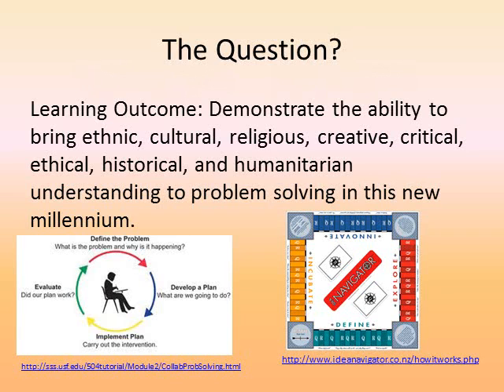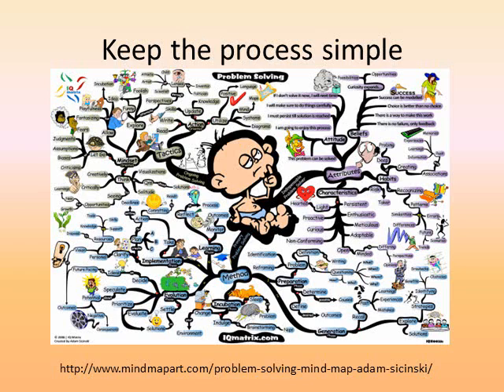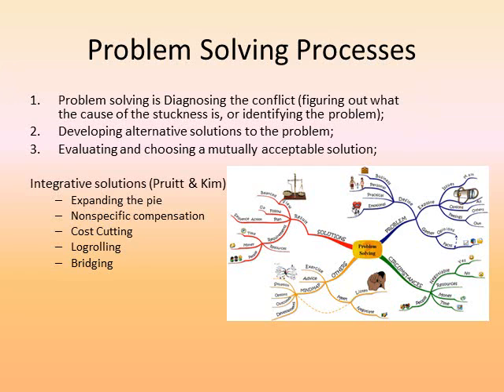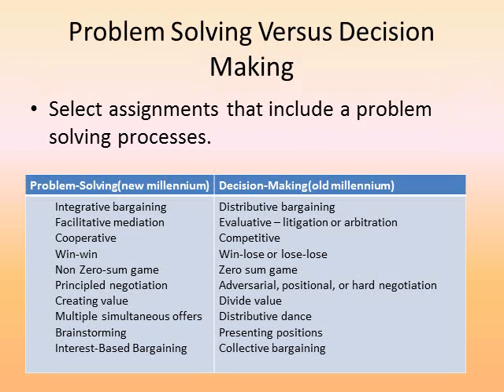NCRP 591 2problem solvingf2011